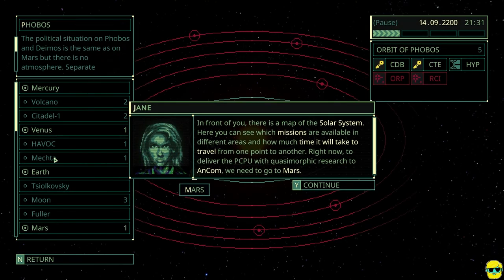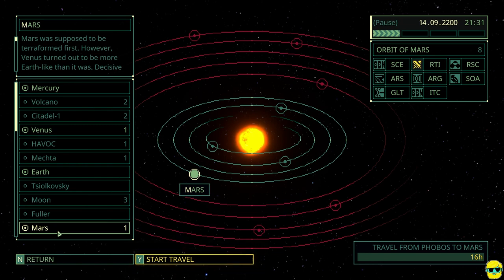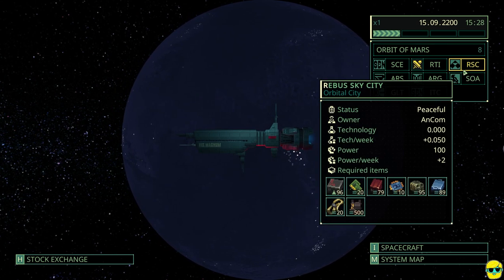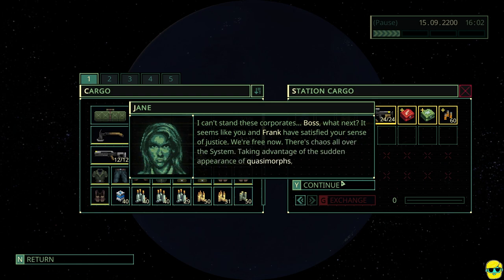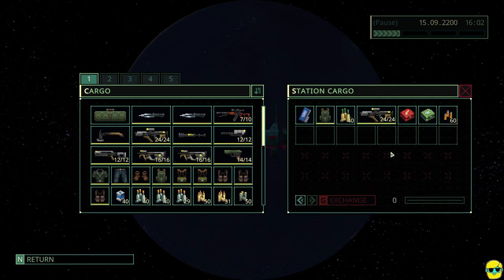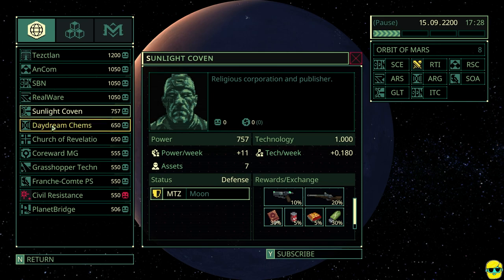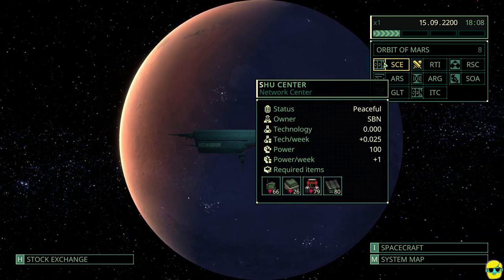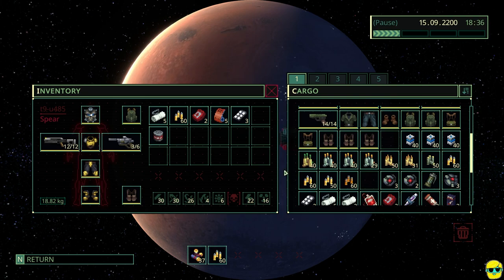Quasimorph | Complete Beginner's Guide | Episode 4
Quasimorph is a turn-based roguelite, sci-fi, extraction game. It even feels a little roguelike, in that you lose a lot when you die, but the technology of the future can replicate you so you are able to maintain your crew ;) Quasimorph has been such a pleasant surprise and although it is in Early Access, I thought it would be fun to create a guide for the game. In this complete beginners guide to Quasimorph, I will explain to you the basics from the ground up by starting a brand new game so you can watch and even play along. I will explain the controls, the UI, the mechanics, how to fight, loot, craft, survive, explore, and more. I detail my thought process, sharing tips and tricks along the way but I spoil nothing about the game or the story. I don't force a particular path or tell you to min/max, but rather help by providing the fundamentals so you can enjoy Quasimorph at your own pace. If you are thinking of buying the game and want to see early gameplay, or have purchased it but would like some pointers on the basics, this is the guide for you!